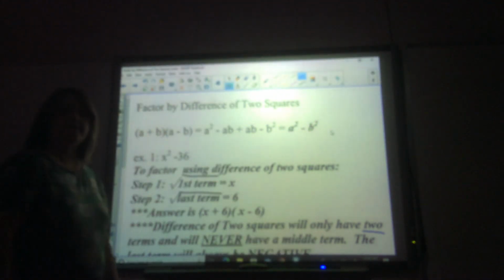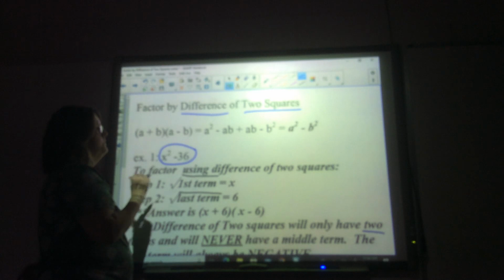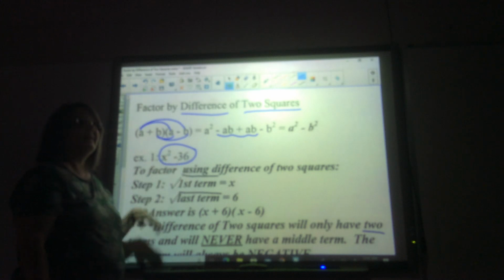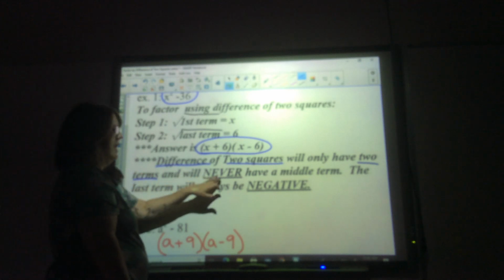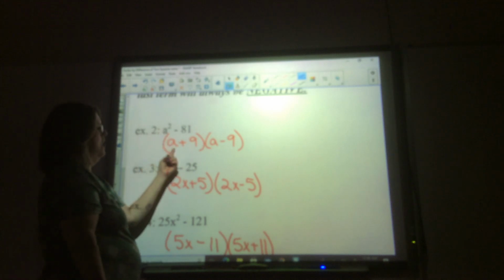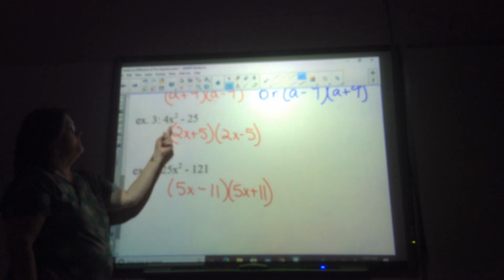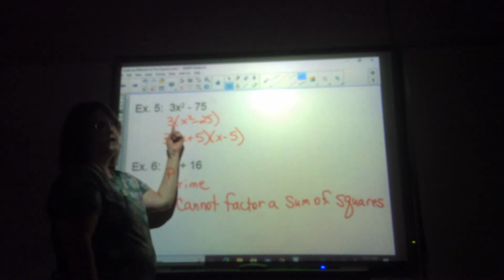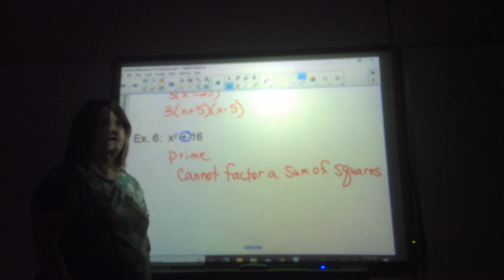Factor Difference of Squares